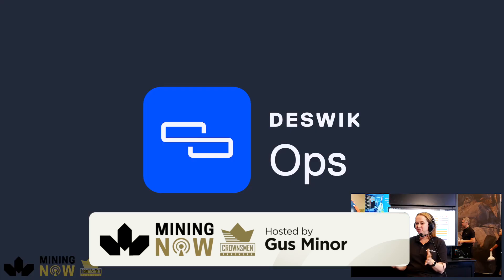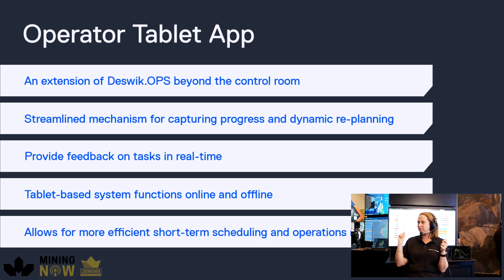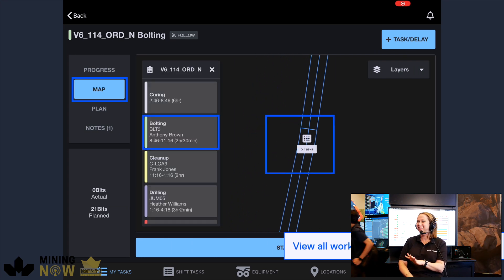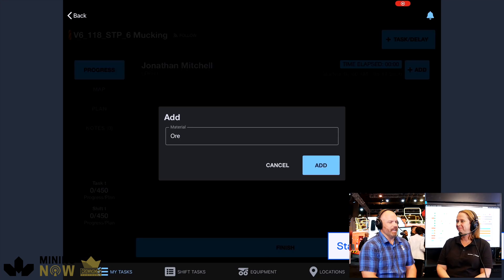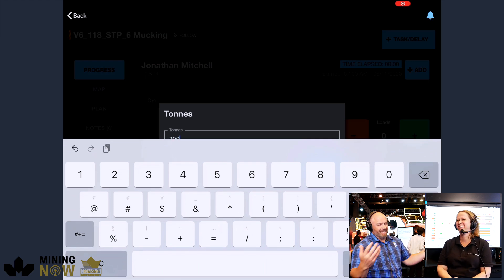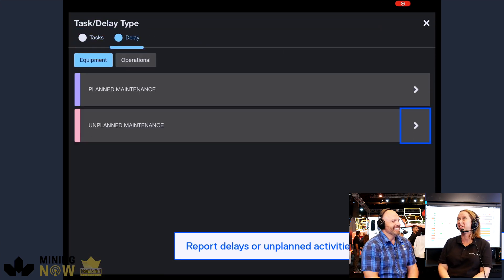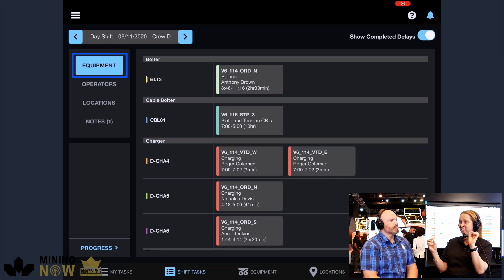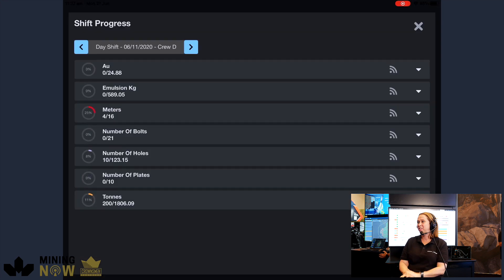Deswik features their New Shift Planning App for Mining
Joanna Martyr from Deswik shares insights into the latest innovation in scheduling—Deswik’s new Shift Planning App. Learn how this powerful tool streamlines task allocation, equipment management, and operator scheduling in just a few simple steps. With features like real-time plan updates and live map animations, the Shift Planning App is a game-changer for supervisors in the mining industry. Don’t miss out on how this technology can save time, improve efficiency, and transform the way you manage shifts.

Connect with Deswik
🔸 Guest Speaker: Joanna Martyr | OPS Product Line Manage